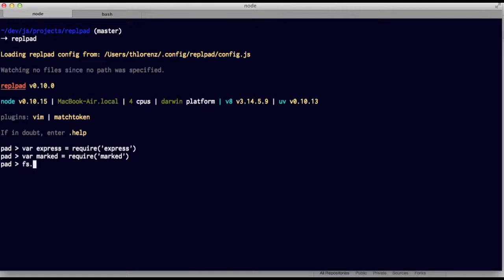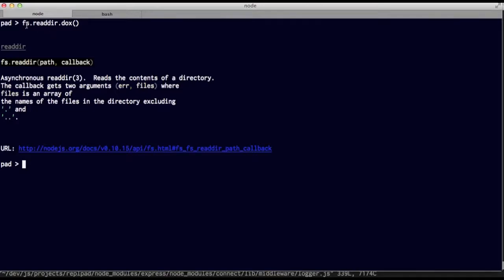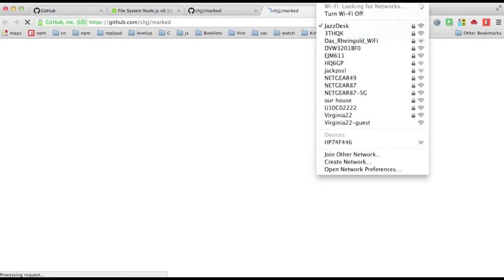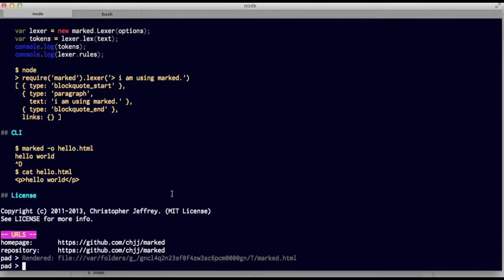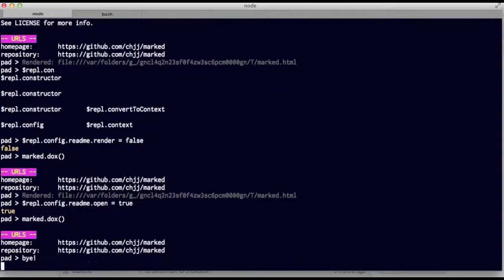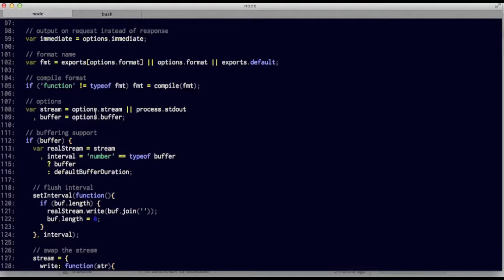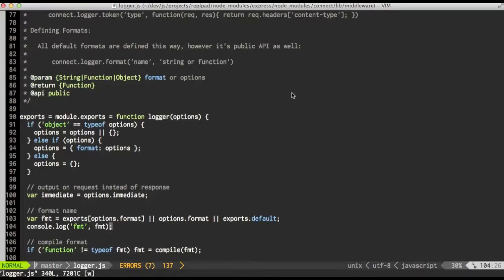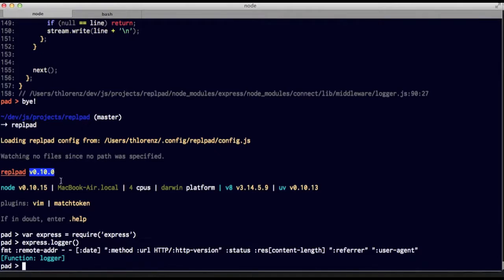replpad-dox-src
Shows the dox and src features that were greatly enhanced in replpad v0.10.
It now provides function definition locations, Readmes  and node.js core documentation rendered right in the repl.

Install via: npm -g install replpad